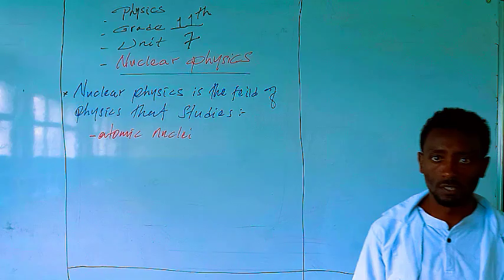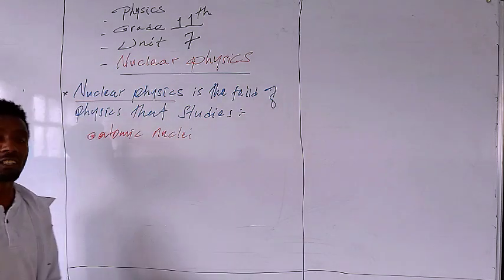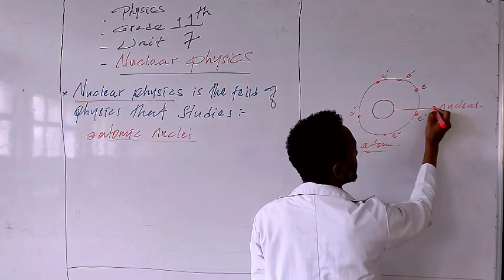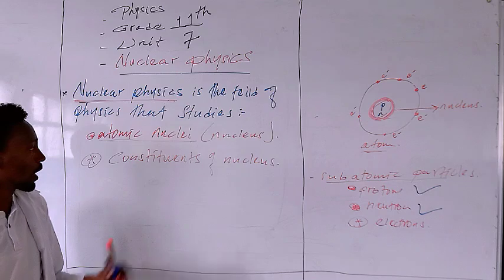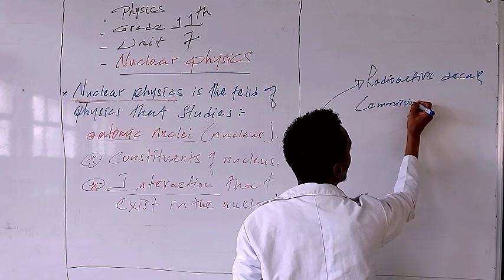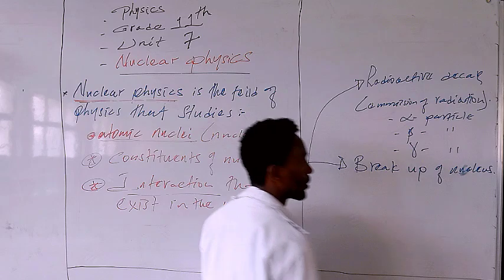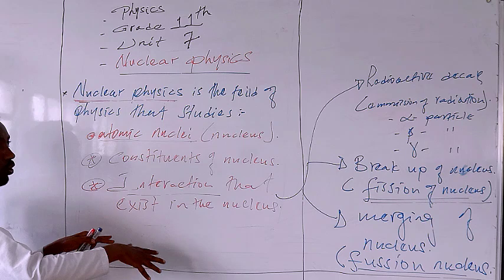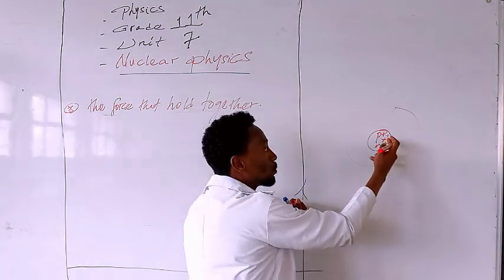🚀 Nuclear Physics Part 1 –Grade 11 Physics💥 | ኒውክሊየር ፊዚክስ ትምህርት | New Ethiopian Curriculum 🇪🇹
This is Part 1 of our Nuclear Physics unit for Grade 11, based on the Ethiopian New Curriculum. Delivered in Amharic, this lesson helps high school students build a strong physics foundation.
🔍 Topics in this video include:
What is Nuclear Physics?
Structure of the Atom: Protons, Neutrons & Electrons
Atomic Mass Unit (amu) – አቶሚክ ማስ ዩኒት
Discovery of the Nucleus
Atomic Number vs Mass Number
Strong vs Weak Nuclear Force
Nuclear Binding Energy
🧠 Understand how atoms are built, the importance of protons and neutrons, and how we measure nuclear mass with amu.
All lessons are explained in Amharic to match the national curriculum and help you succeed in exams.
🎓 Ideal for students, teachers, and learners preparing for school tests or national exams!